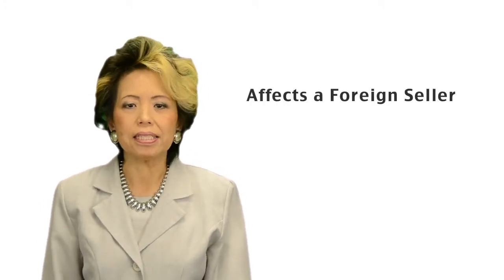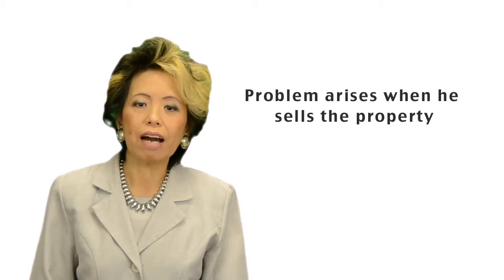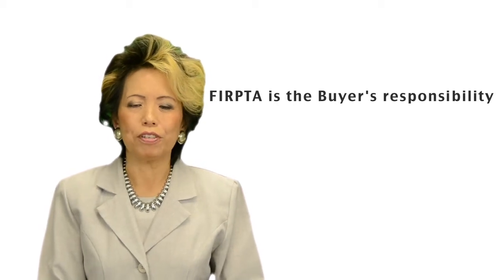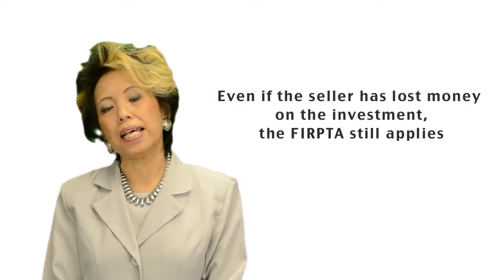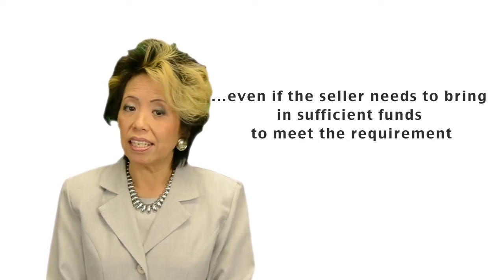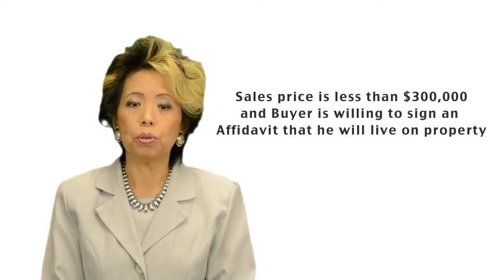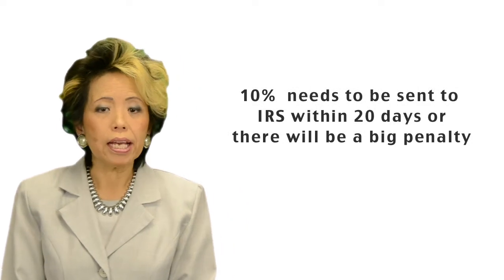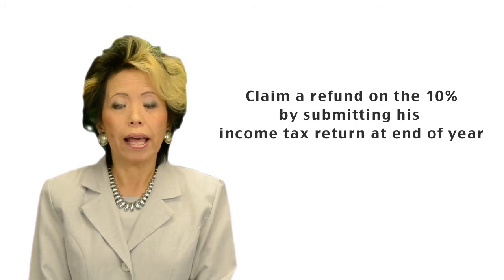FIRPTA (Foreign Investment in Real Property Act)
Are you buying property from a foreigner? Or are you a foreigner selling a property? What do you need to watch for? In part 1, Juliana of Viva Escrow talks in detail about the FIRPTA: what does it do, what exemptions apply, and how to go through the process before, during, and after escrow.